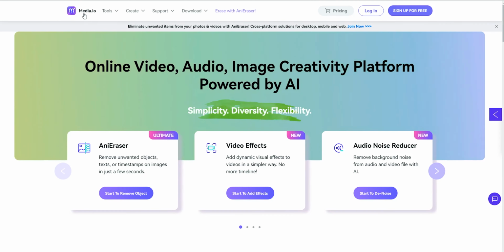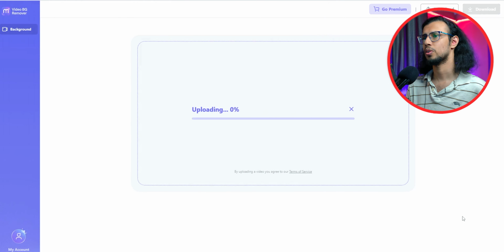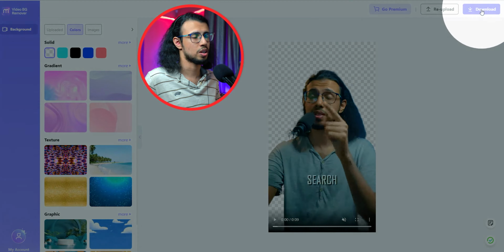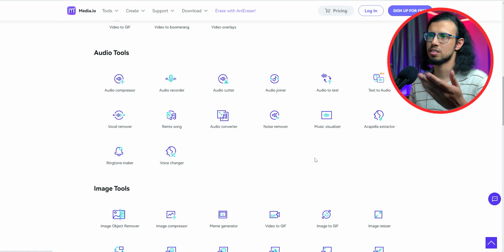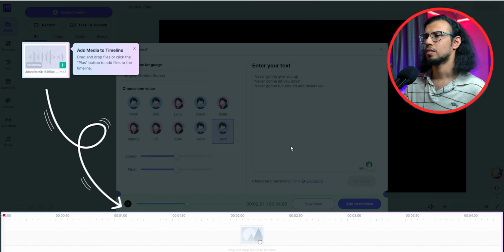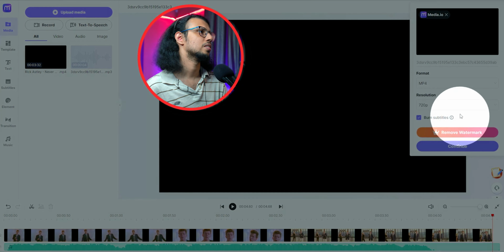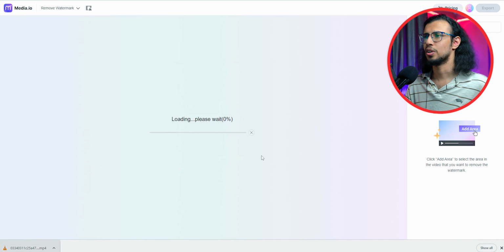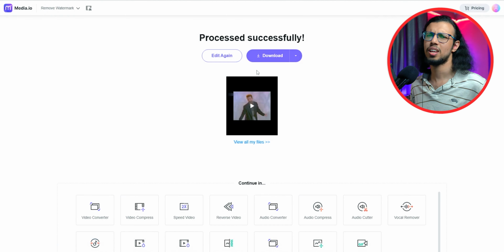This Secret Website has Tons of Amazing AI Tools!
This website certainly has one of the best collection of online media tools I've seen! Check out media.io and let me know what you think.

My Video Gear:
1. Camera: my phone :)
2. Wide-angle Lens
3. Primary Tripod
4. Flexible Tripod
5. Main Video Light
5a. Secondary light
6. Background RGB Lights
7. Light holder
8. Microphone
9. Mic holder arm
9b. Secondary Mic holder
10. USB Ring Light
Cheers!